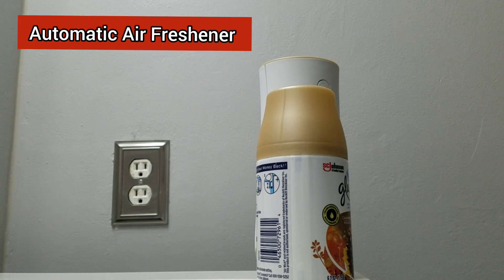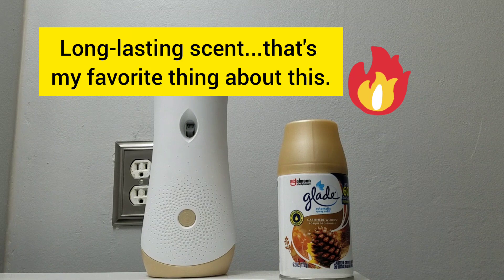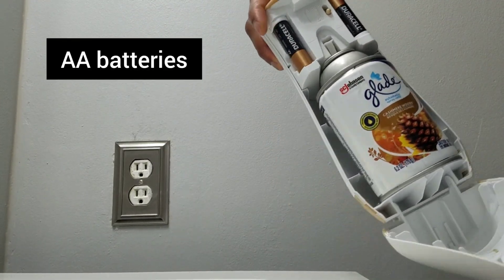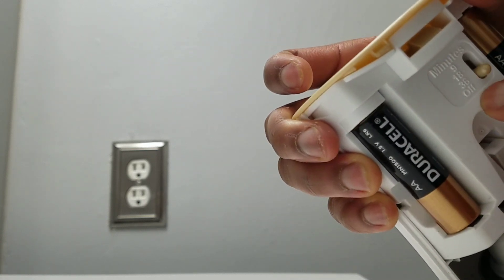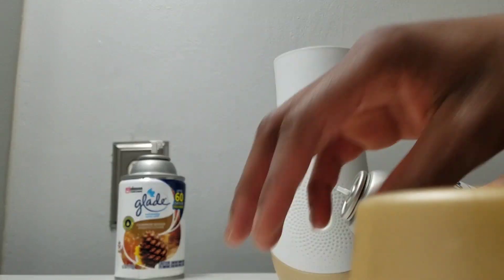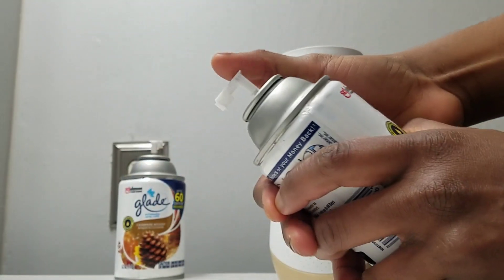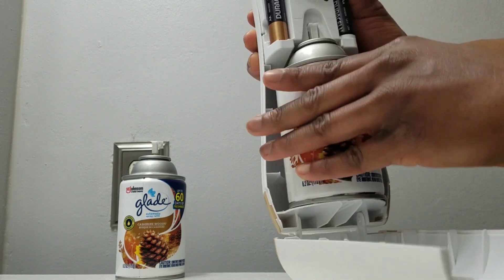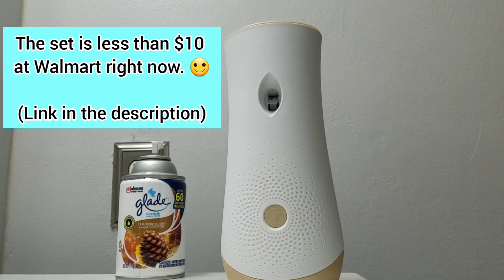Best Automatic Air Freshner (Long-lasting scent)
Thank you for your support! You DO NOT pay extra at all. You have nothing to lose. Thanks for supporting my channel. 🙂